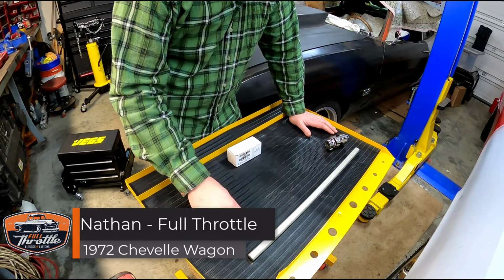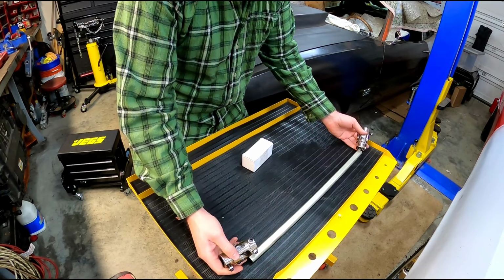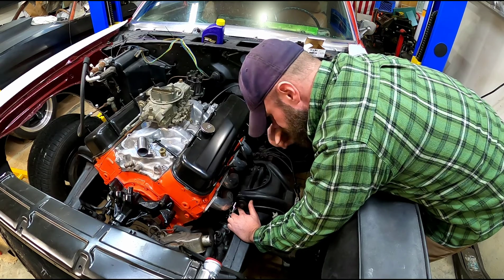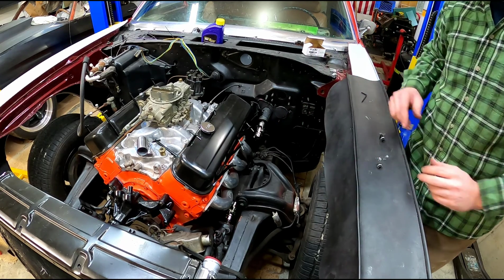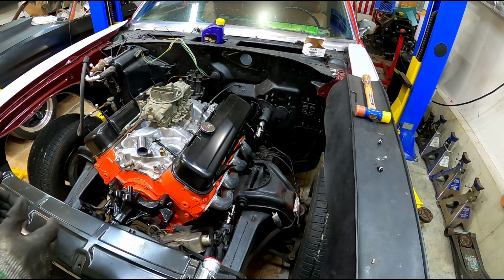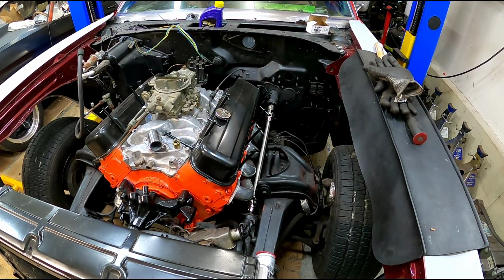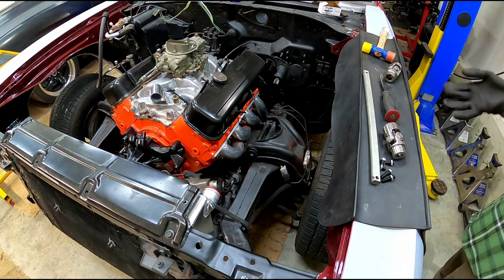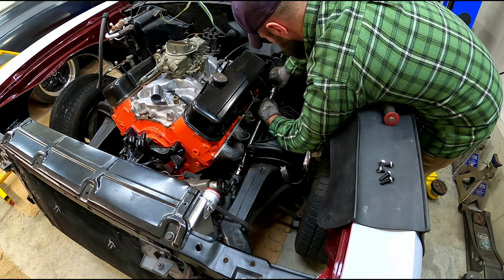What do I do when my headers interfere with my steering shaft?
Have you ever tried to put headers on your ride and had all kinds of interference with your steering shaft?  We've got you covered!  We show you how to fix the issue by fabricating a steering shaft that will clear your headers.

Also check out our Facebook group where we offer tips, tricks, and helpful information to keep your project moving in the right direction. Our goal is to create a community where car enthusiasts can help one another finish their projects and keep these classics on the road.